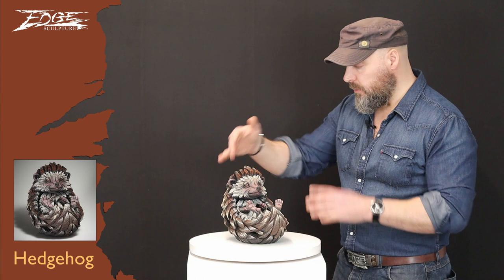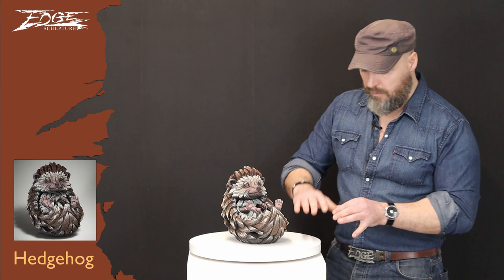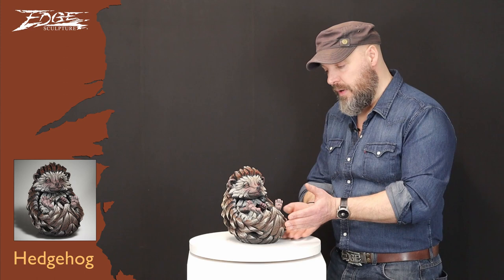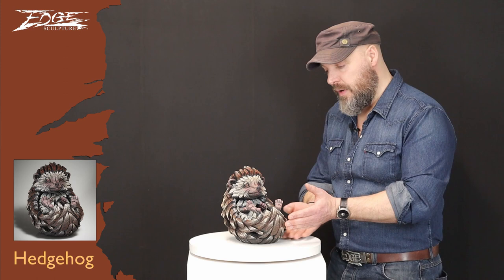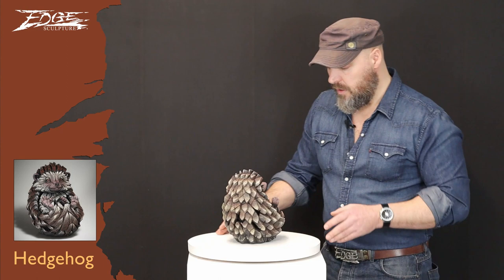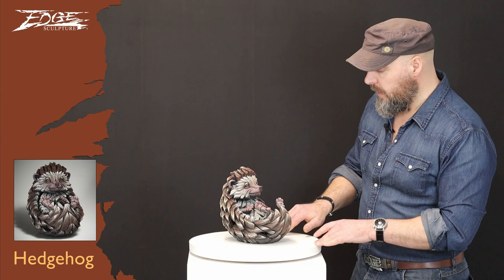Edge Sculpture Hedgehog by Matt Buckley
Hedgehog from Edge Sculpture. Sculpted by Matt Buckley.

Contemporary Sculpture for the Home.

Presenting a most striking collection of contemporary sculpture.
Emotionally evocative, fiercely modern, yet remaining utterly affordable.

Designed and sculpted in England by Matt Buckley at his studios in Shropshire, Edge Sculpture is a collection influenced by style rather than subject.  The mix of form, light and texture gives a unique feel to each individual piece.

Each subject has been originally sculpted from clay, which allows the creation of pieces that deliver both a dynamic and organic feel.  We then develop both the cases and moulds which ensure the faithful reproduction of the original clay sculpture with our special blend of marble stone castings.

The finishing touch is the skilful application of hand-painting with the end result being a statement piece and talking-point for anyone’s home!

More videos of our sculptures coming soon!